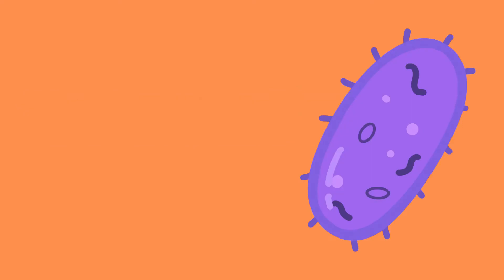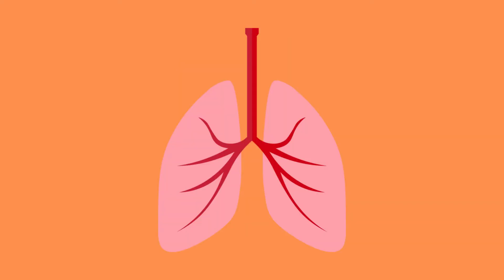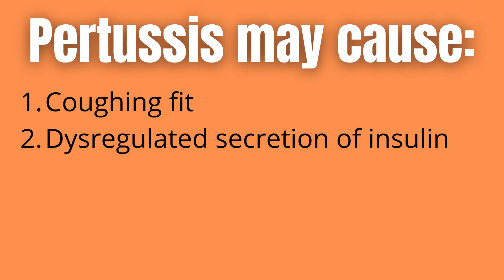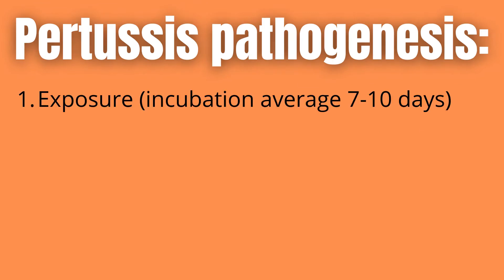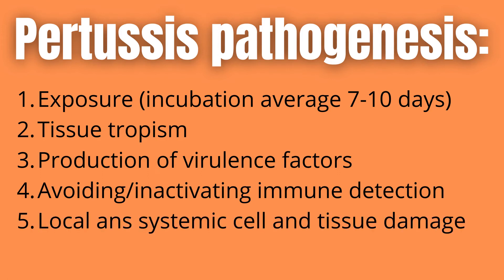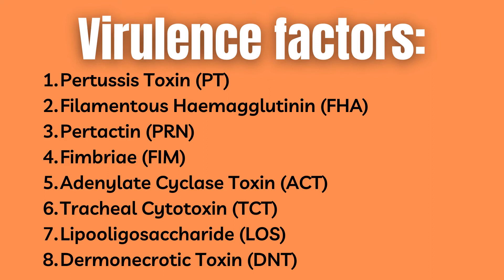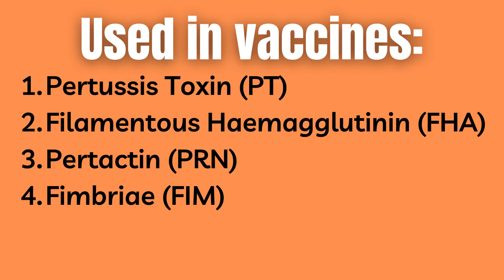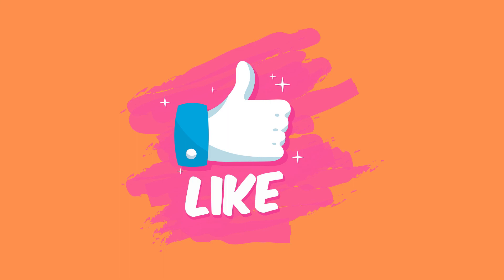Bordetella Pertussis Quickly Explained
0:00-0:56 | What is Bordetella pertussis?
0:56-1:25 | What are the symptoms of pertussis?
1:25-2:28 | Pertussis pathogenesis
2:28-3:54 | The virulence factors of Bordetella pertussis

Bordetella pertussis or B. pertussis is a Gram-negative, aerobic, pathogenic, encapsulated coccobacillus (bacteria) of the genus Bordetella and causes whooping cough. Pertussis is a worldwide health threat and although it has been studied extensively the specific interactions between the virulence factors, causing pertussis are still unknown.

In the majority of cases, those afflicted by pertussis suffer from coughing fits. The illness is especially serious in infants who can contract more severe or even fatal infections, experiencing apneic episodes without any coughing. B. pertussis is a localized infection, meaning that it rarely spreads outwards from the respiratory tract. Pertussis may cause the following symptoms:

1. Paroxysmal cough, more commonly known as a coughing fit, which may persist days, or even weeks after the infection has cleared
2. Dysregulated secretion of insulin
3. Post-tussive vomiting resulting in dehydration and malnutrition
4. Alterations in neurologic function such as confusion, syncope (fainting), seizures, loss of consciousness

Disease development also known as pathogenesis occurs in the following way:

1. Exposure or inoculation (incubation average 7-10 days)
2. Tissue tropism or attachment (part of a host that supports growth)
3. Proliferation and production of virulence factors
4. Evasion or modulation of host defenses (strategies for avoiding/inactivating immune detection)
5. Local and systemic cell and tissue dysfunction or damage
6. Chronic infection, death or clearance and resolution of symptoms

*B. pertussis* has a number of proteins required for it to cause disease, also known as virulence factors, but only those products that have been shown by studies to be relevant. These include:

1. Pertussis Toxin (PT)
2. Filamentous Haemagglutinin (FHA)
3. Pertactin (PRN)
4. Fimbriae (FIM)
5. Adenylate Cyclase Toxin (ACT)
6. Tracheal Cytotoxin (TCT)
7. Lipooligosaccharide (LOS)
8. Dermonecrotic Toxin (DNT)

Out of these, pertussis toxin, filamentous haemagglutinin, pertactin and fimbriae are present in current vaccines. Some studies have shown the impact these virulence factors have on pathogenesis of the disease but that is beyond the scope of this video and in addition, as I already stated, the exact interactions remain unknown.